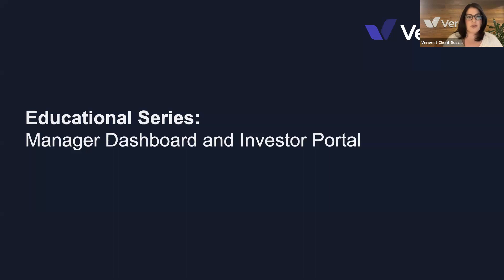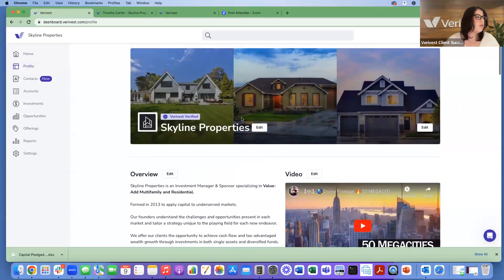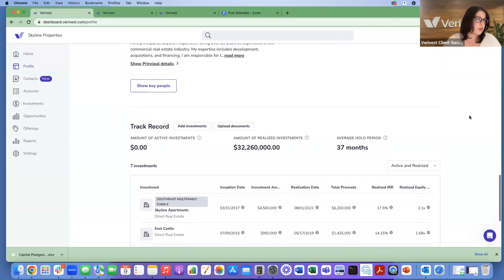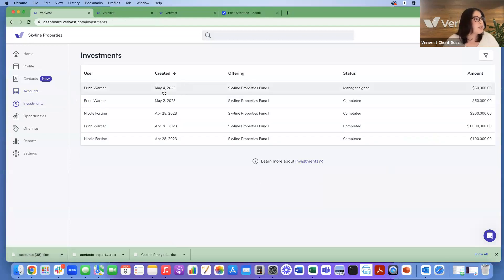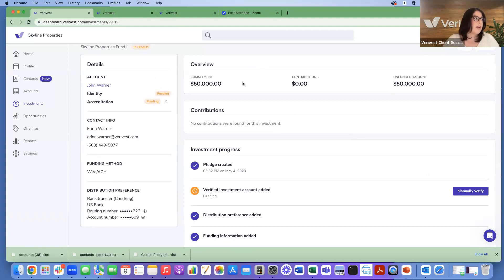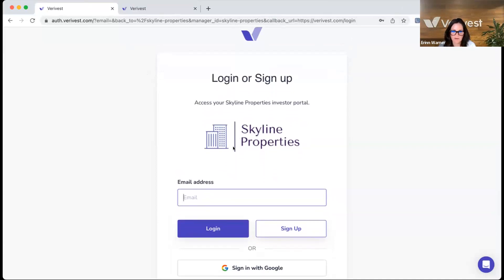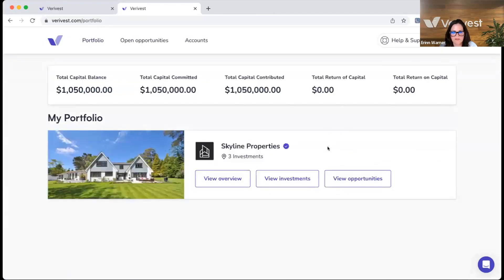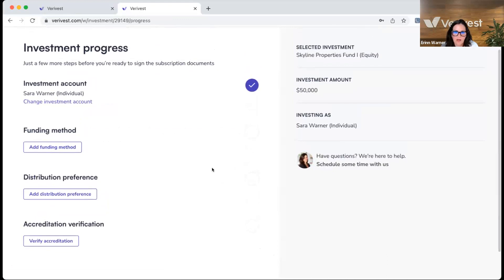Educational Series: Manager Dashboard Demo & Investor Portal Demo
Join us to watch a live demo of our Manager Dashboard & Investor Portal! Learn how to navigate the Manager Dashboard, review new features, receive an overview of the new Investor Portal experience and review the overall investment flow for Investors!

Introduction and agenda: Starts at 0 seconds
Manager Dashboard demo: Starts at 2:07
Investor Portal demo: Starts at 19:30
Q/A: Starts at 37:12